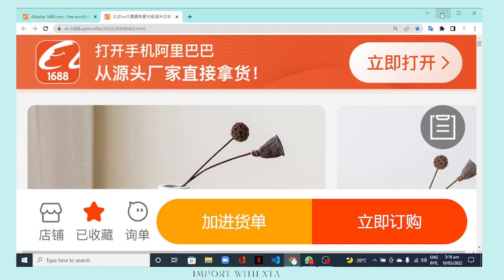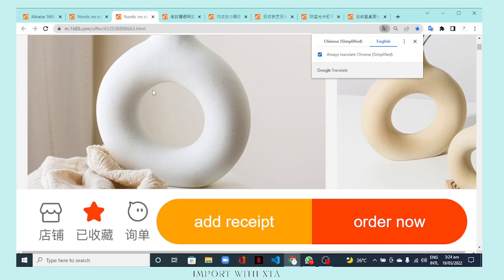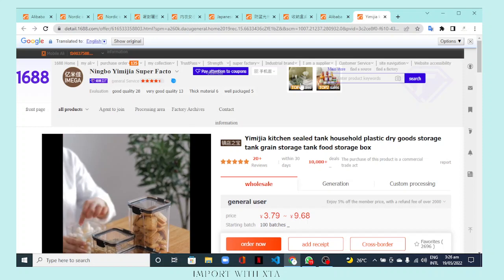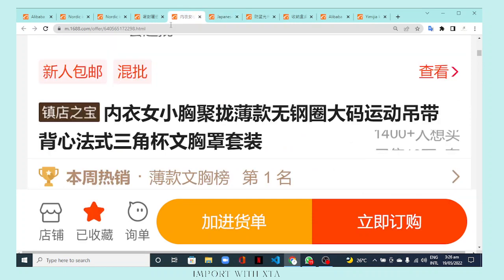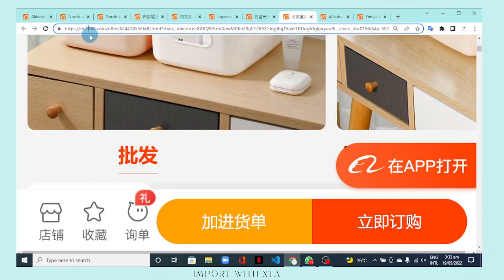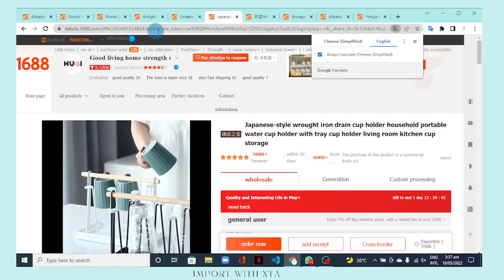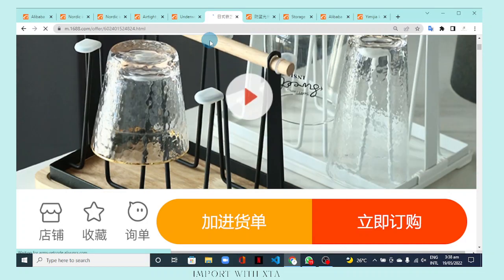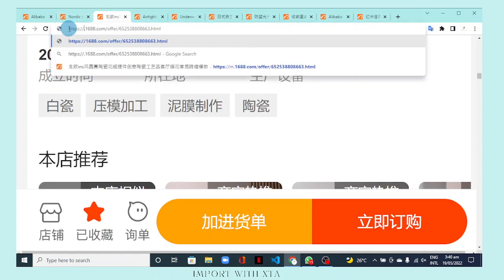HOW TO CONVERT A 1688 MOBILE LINK TO A DESKTOP LINK ON YOUR LAPTOP/PC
In this short video tutorial, learn how to convert a mobile link from either 1688.com or the 1688 App to a desktop link on your laptop/PC.

1688.com is one of the largest go-to wholesale and product sourcing website in China. It's also one of the most popular wholesale websites for the Chinese people.

1688 product link 🔗 copied from a mobile browser or the 1688 App does not automatically display in desktop view on a laptop/PC but at the end of this video, you'll be able to go from the mobile view to the desktop view and vice-versa on your laptop 💻 .

🙏 Request ‘How To’ China Importation Tutorial Videos in the comment section